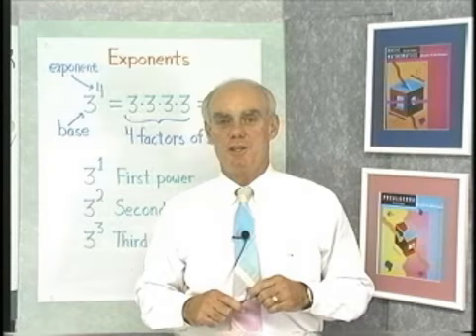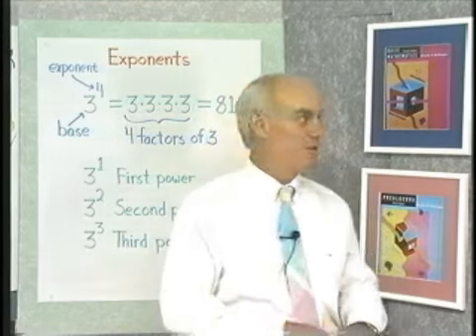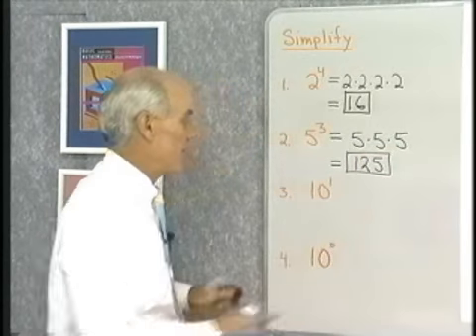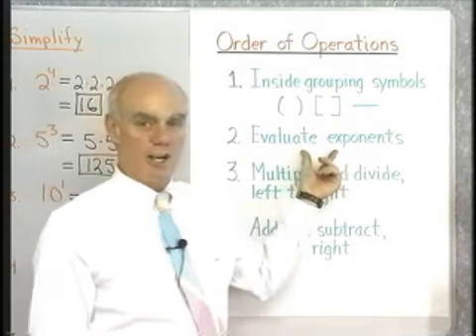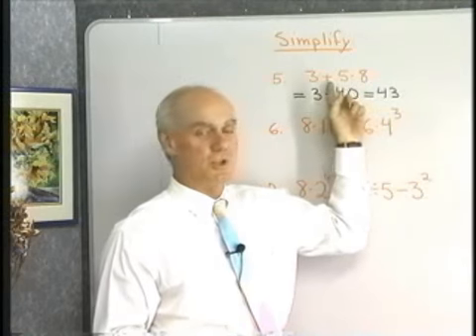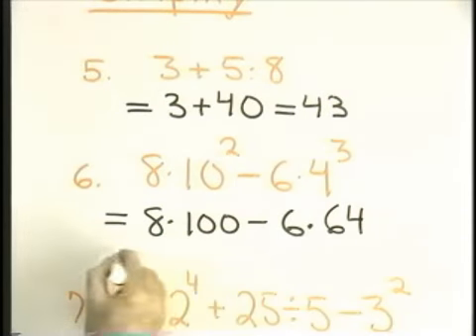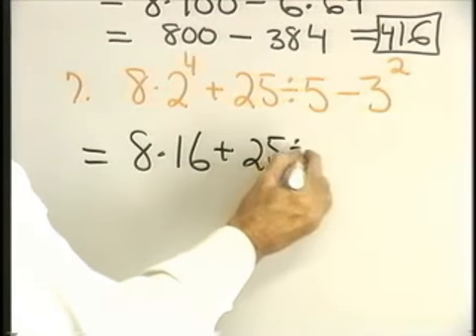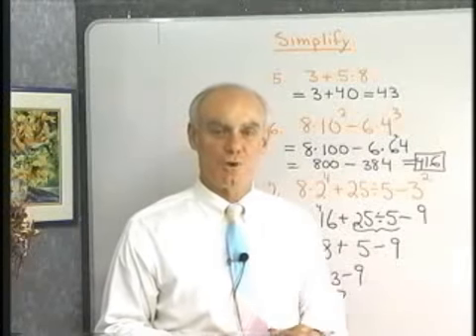Exponents, Order of Operations, and Averages: Mini-lecture by Mr. McKeague